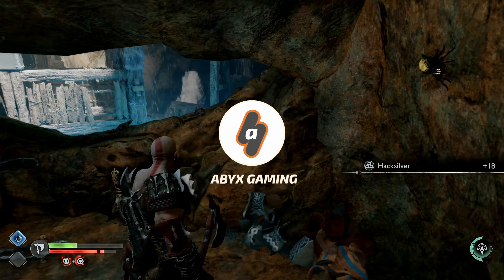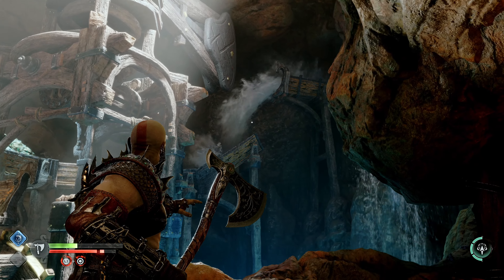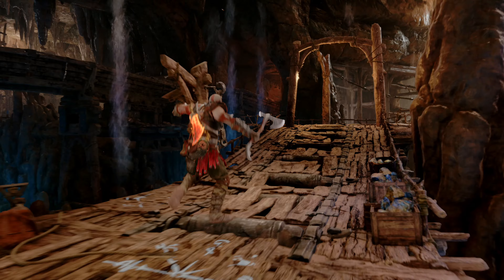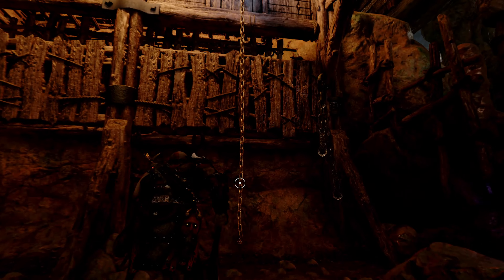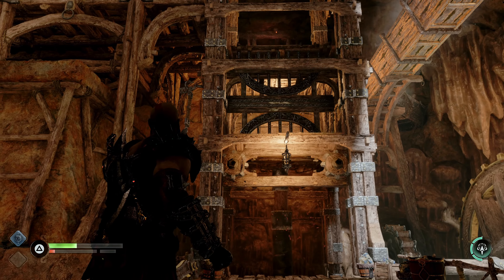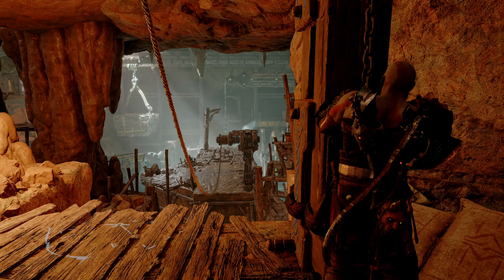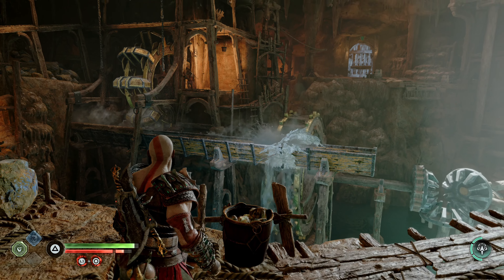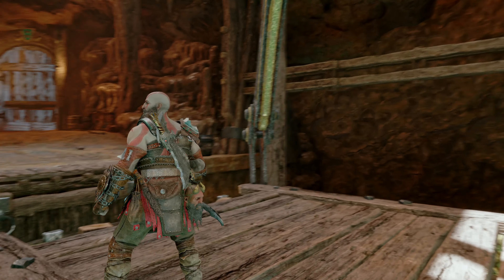EASY GUIDE: Applecore walkthrough - ALL water wheel puzzles | God of War Ragnarok Guide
In this video, I am going to show a quick walkthrough of the 3 water wheel puzzles inside the Applecore in God of War Ragnarok. Each of these can be a little tricky, but I hope this makes things easier for you.

0:00 Intro
0:17 First Water Wheel Puzzle
0:41 Second Water Wheel Puzzle
2:54 Third Water Wheel Puzzle
4;18 More Ragnarok videos here!

Starting with the first one. The first step is to break the stone blocking the water flow in the aqueduct. Now, target this spot right here and throw your axe, this will freeze the aqueduct, make the water overflow and activate the wheel that raises the chain so you can move on.

Moving on with the second water wheel puzzle. This is the most complex of them all. Facing the water wheel use your axe on this section of the aqueduct to bring the water flow down to the left water wheel. Cross the gap, enter the elevator, and recall your axe so you go up one level.
Step outside and look to your right to discover a lever you can pull with the blades of chaos, this will stop the water flow without using your axe. Cross the gap again and now you're going to go to the right side of this area, you should see a chain that leads to an upper level. Use it and climb as high as you can to get to the right side of the aqueduct. Use your blades of chaos to pull the second lever and stop the water flow on the right side. Return to the main bridge, cross the gap and use your axe on the lower part of the aqueduct to your right to stop the flow to the wheel. This will lower the elevator. Now enter and recall your axe to make it to the second floor.

Finally, the 3rd one. Start by destroying the green rocks to free the rope and tighten the zipline using the chain. Go down the zipline and head left so you can send Atreus to the other side. Use your axe on the aqueduct, in this spot right here, and make Atreus drop some stones. Now, look at the aqueduct to your right, recall your axe, and freeze the water to raise the chain and cross the gap. Recall your axe one last time, and order atreus to shoot the stone blocking the first aqueduct to make the platform move. And that's it, your ready to move on with the story.

Be sure to check out more God of War Ragnarok videos that I will be uploading to this playlist right here as I progress through the game, but for now, I hope this was useful, thank you for watching and keep enjoying the game!

PS5 gameplay for God of War Ragnarok, the epic conclusion to the Norse saga of Kratos by Sony Santa Monica Studio.